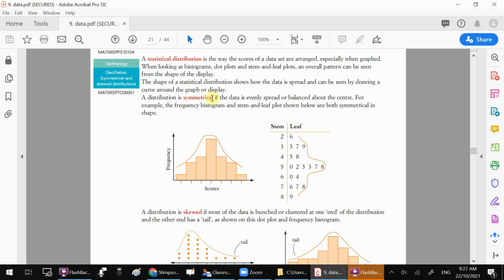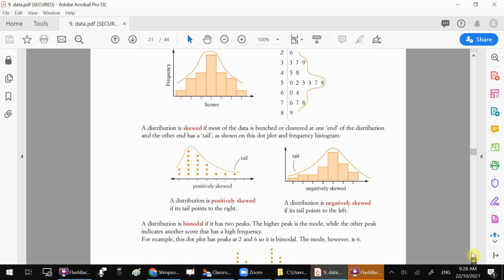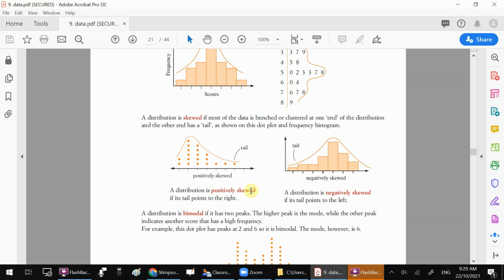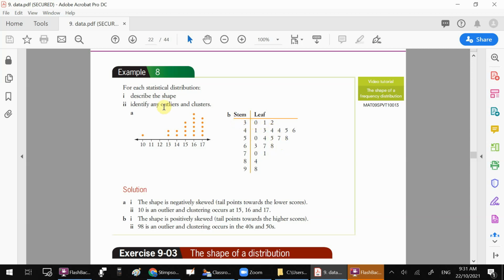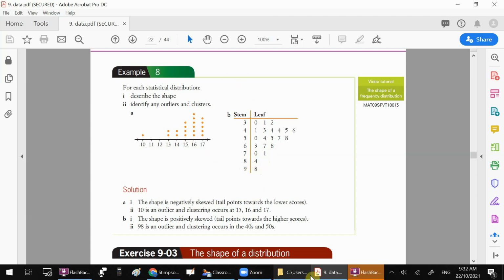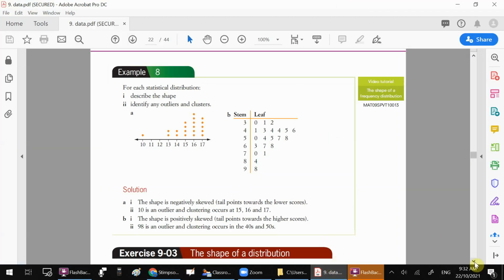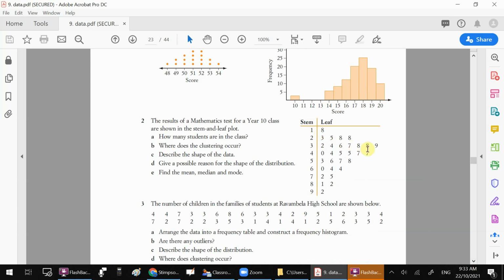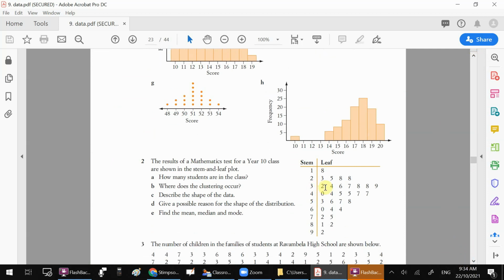year 9 help with 9 03 the shape of a distribution